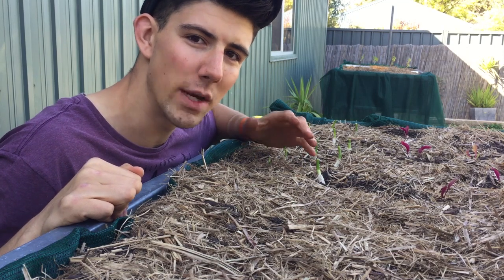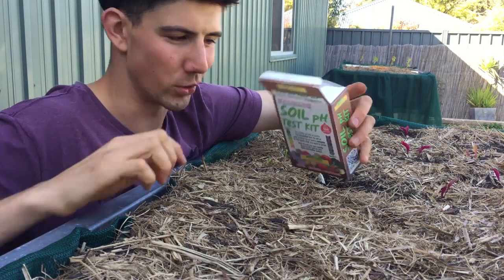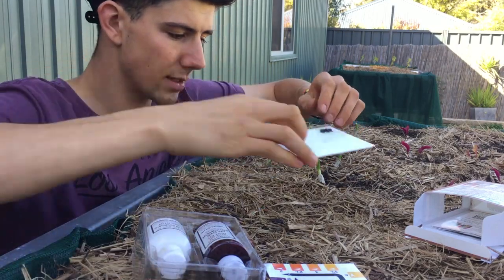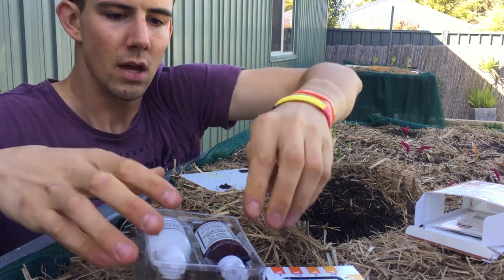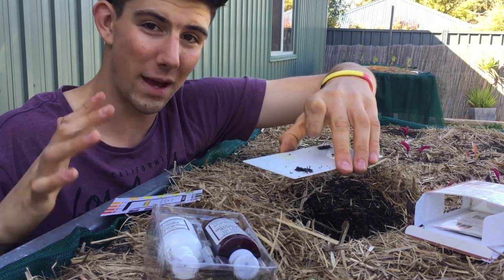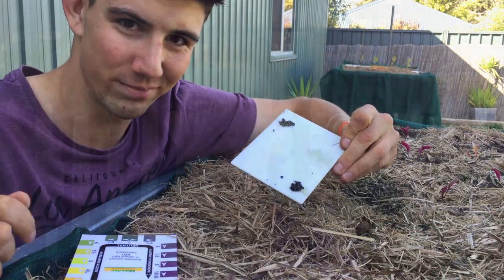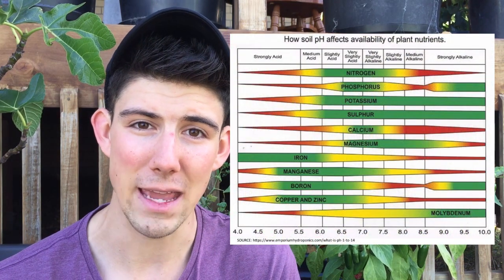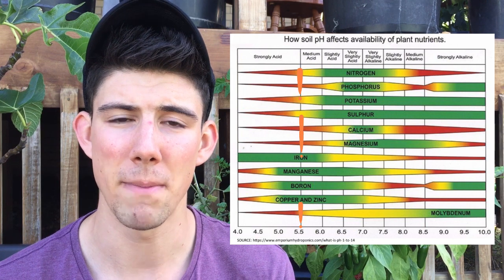How to Test Soil pH at Home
Knowing what your soil pH is is super important! In this video I'm going to show you how you can do a soil pH test yourself at home and how to correct your pH so its in its optimum range.

Test Kit
Garden Lime

Program. Basically, this means that if you click on an Amazon link and
cost to you ��). This helps my channel to keep producing content.